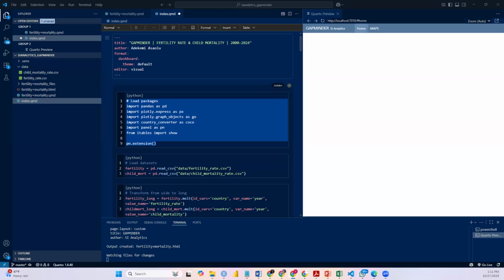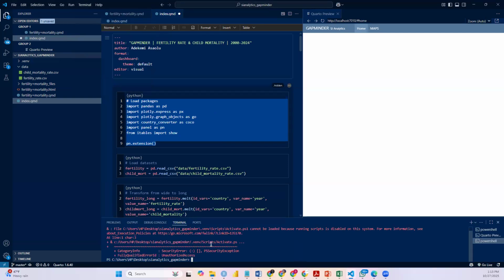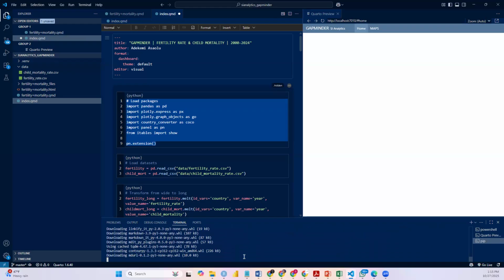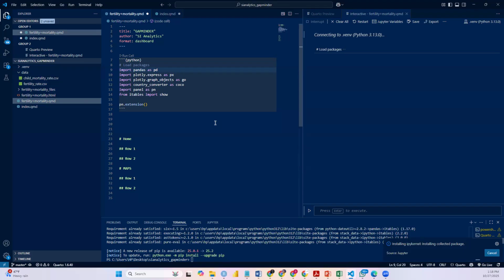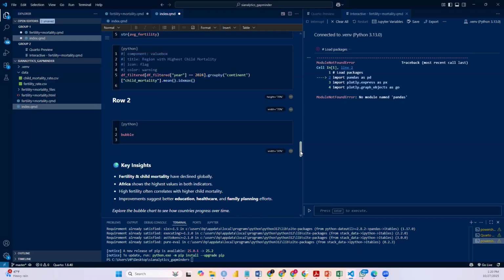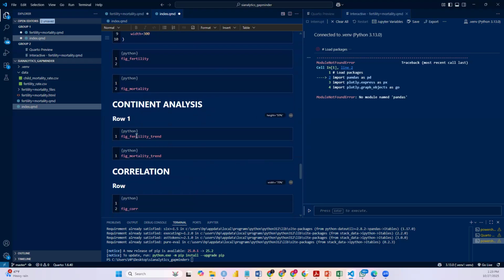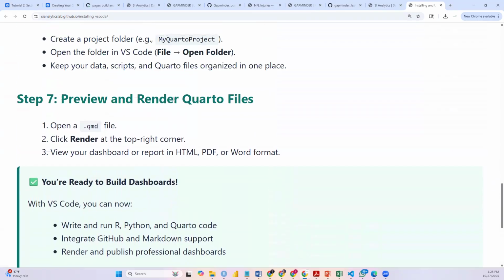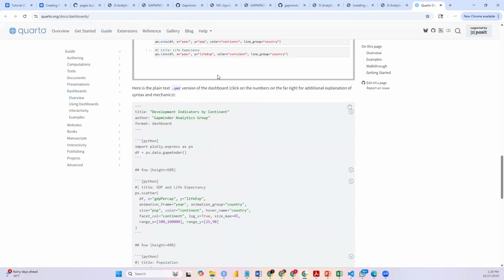Build an Interactive Dashboard in Quarto | Gapminder Data Tutorial ( Python VS Code)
🌍 Welcome back to the Quarto Dashboard Series by SI Analytics Academy!
In this second video, Dr. Olugbenga Asaolu (PhD, MPH, FRSPH) guides you step-by-step through creating your first real Quarto dashboard using the iconic Gapminder dataset.

💡 What you’ll learn in this episode:
-How to import and explore the Gapminder dataset in R or Python
-Setting up your YAML header for layout and theme
-Adding Value Boxes for quick KPIs like life expectancy or GDP per capita
-Creating interactive charts using ggplot2 or Plotly Express
-Organizing pages and tabs for multi-section dashboards
-Rendering your finished dashboard to HTML with a single command

🧭 By the end, you’ll have a working, shareable dashboard that visualizes global development trends beautifully — powered entirely by open-source tools.

👨🏽‍💻 Instructor
Dr. Olugbenga Asaolu, PhD, MPH, FRSPH
Health Scientist | Data & AI Specialist | SI Analytics Academy